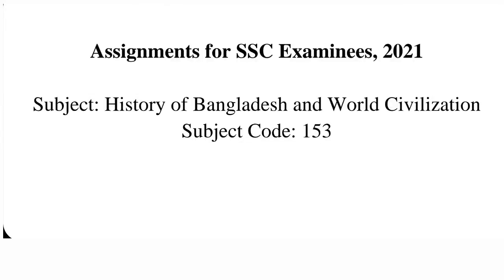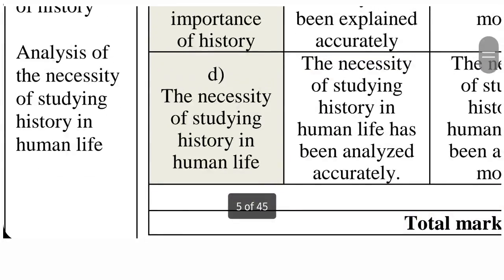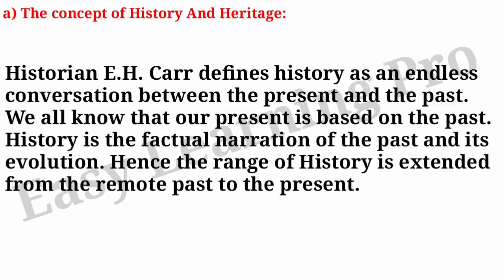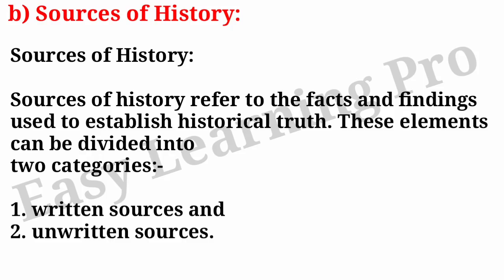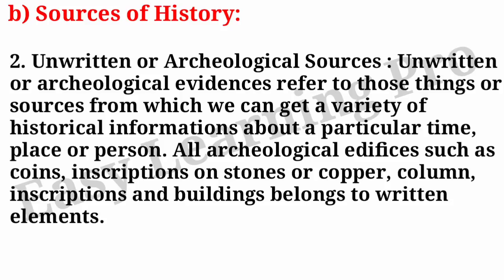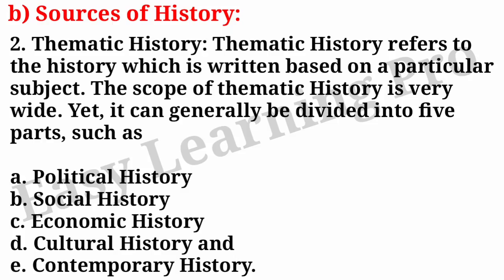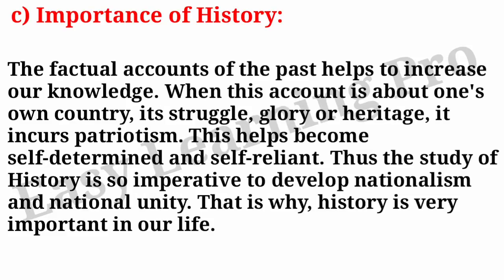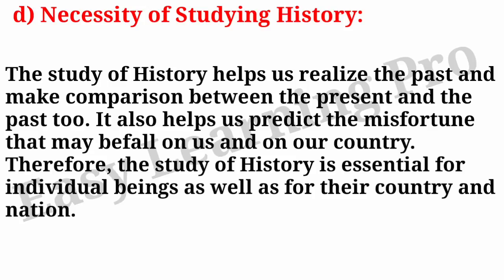SSC- 2021| History Assignment Solution | For English Version | 1st Week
In this video, you will get the full answer of History of Bangladesh and world civilization assignment for SSC 2021  (English Version)

★★ For more plz